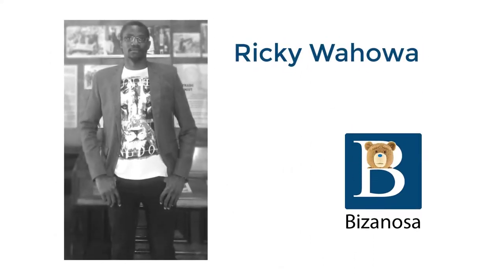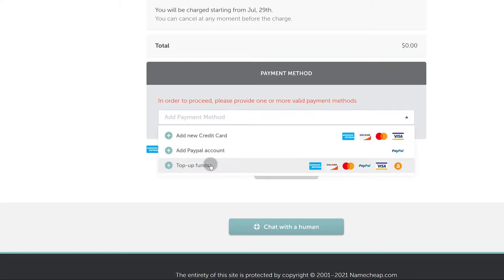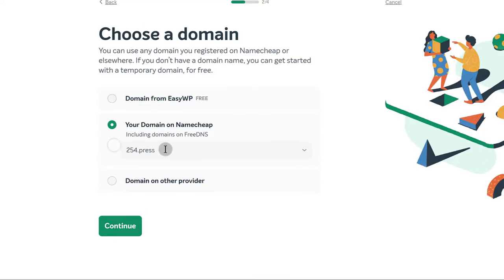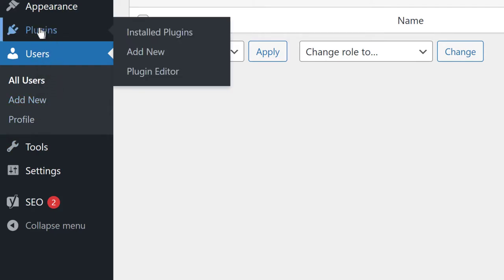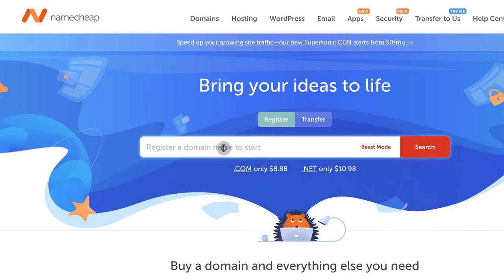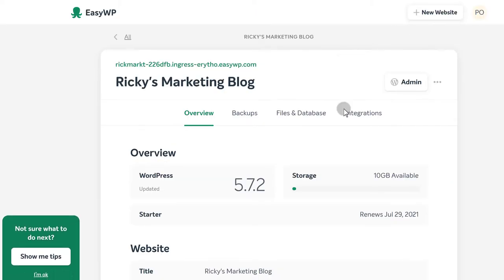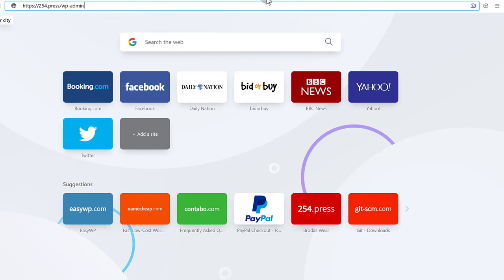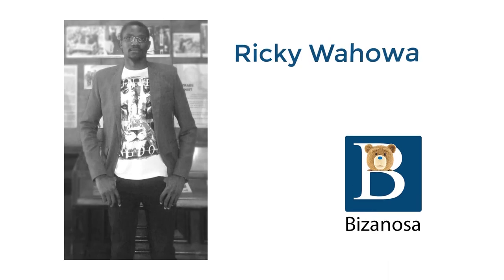EasyWP Tutorial 2021 - Easywp overview review - Namecheap WordPress hosting tutorial - Easy WP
EasyWP Tutorial -  Easywp overview review-  Namecheap WordPress hosting tutorial review

Easy WP is the cheap WordPress hosting from Namecheap. Easy WP is one of the most affordable managed WordPress hosting.

if you are looking for a stress free and cheap WordPress hosting look no further.

Learn how to use the EasyWP dashboard.

All plans also include:
1X WordPress website
Installed in under 90 seconds
Hosted on Namecheap Cloud
Seamless scalability as visitors grow
99.9% Uptime
3X faster than traditional hosting
Support for any domain name provider
Easy-to-use dashboard to manage WordPress websites
Safe and secure
Easy backups and restores
SFTP and database access

WordPress Hosting The Smart Way
This isn't just cheap WordPress Hosting. With EasyWP, your WordPress website is powered by our very own cloud technology, giving you that "set-and-forget" experience. This unique infrastructure is designed to let each and every website live and grow, without hiccups.

So I'm here on the namecheap.com website and I want to do an Easy WP tutorial / guide / overview, .

If you don't have an account, go to Namecheap and click here on sign up.  It's free. You don't need to do anything else.

And once you're logged in, you can come back to Namecheap. Under hosting we want to work with EasyWP, so we're going to come here under WordPress hosting. I will greatly appreciate your support :

EasyWP is a managed WordPress hosting provided by Namecheap .

If you want to use Easy WP, you can just come here under hosting, click on WordPress hosting.

That's going to bring you here and you can see the pricing, the different offers that they have down here. If you click on that, it's going to bring you to this pricing area .

EasyWp  is  very affordable. If you want to run one website you can run it with this. You can host it for only that a month. If you want to upgrade, you can try that. You can always upgrade. It's very easy to upgrade on Namecheap.

So let's start with this one which is free and I want to come back where I'm logged in. Let's come here under WordPress.

 It will  bring you to the same spot here. Let's try this for free. I'm going to start with Easy WP starter and I want to try it for free.

You're going to need a domain name. You can see that since this is just a trial period, I will not be charged anything. And that's really nice. You will be charged starting from July.

In order to proceed, provide one valid payment method. And of course I'm going to disable this as soon as I'm done with this tutorial because I don't want to be charged. The payment method is set up, now you can choose all these details; website name let's say we want to sell computer memory , no we want to we want a blog.  I'll just call it Ricky's blog.

That will just be the name of the site. What would you like to do on your website. You know what? I'll just say, share ideas in a blog. You can choose as many as you want to but I'm just going to say share ideas in a blog. I think this will just help you to add various plugins. Let's try, sell online as well and that.

We'll see if this is going to add the plugins. I'm assuming that's just going to add the plugins. So you can create a domain. The domain for this will be free. This is a free domain. You can use the easy WP domain for that but of course I don't recommend that, don't use this. You're trying to build a brand so either you buy a domain or you use a domain you already have.

If you already have a domain on Namecheap you can choose one.  I'm going to choose one here.  I know I have a couple of domains. Some of my domains are not being shown here but that's because they are not on the free DNS.  this is just for people who already have domains on Namecheap. If you  want to use those domains and they're not being shown here, let's just come back to our dashboard. Let's go to my domain list. Let's say I want to use this domain.

 Go to Nameservers.  I can use Namecheap basicDNS. Change the DNS record for that. This is only for you if you already have a domain on Namecheap. I'm going to use Namecheap basic DNS. Once I do that, click there on save.